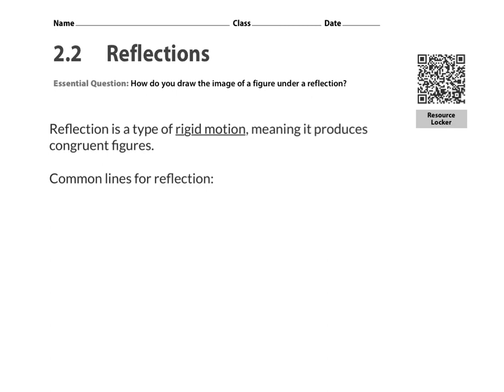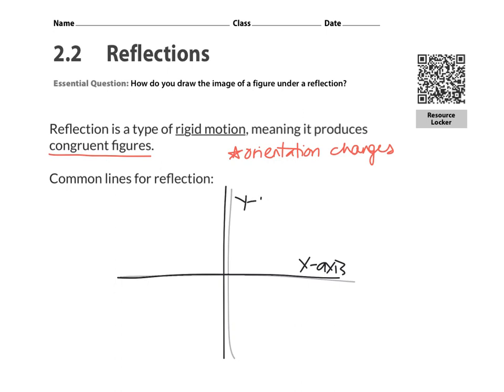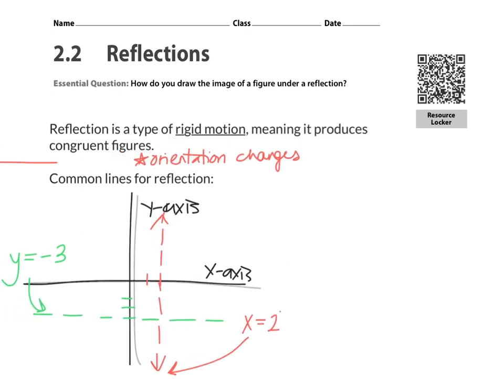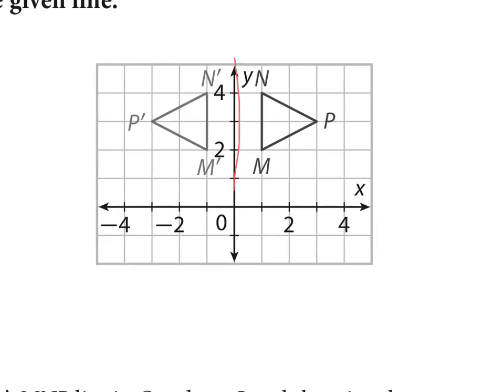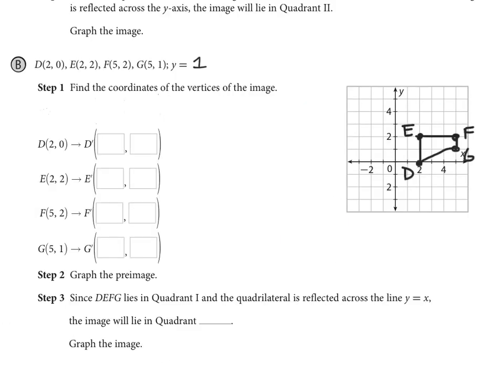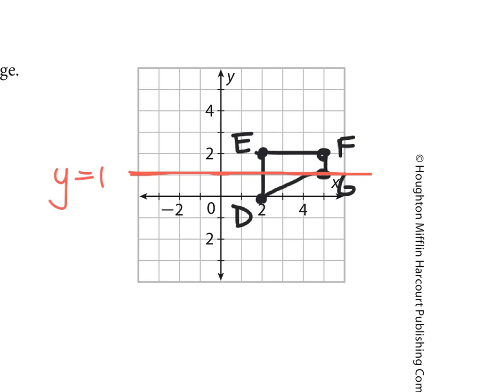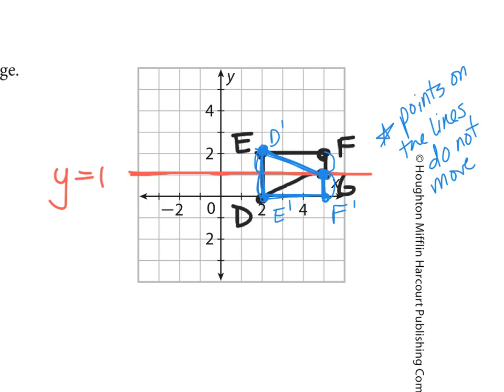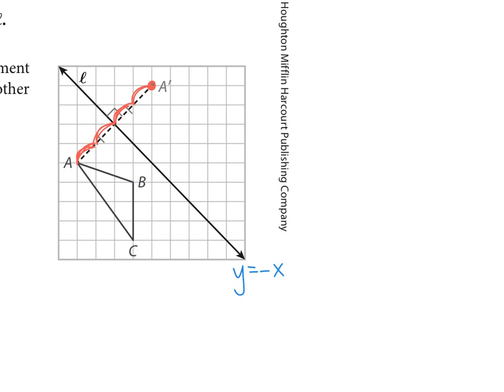2.2 Geom NEW